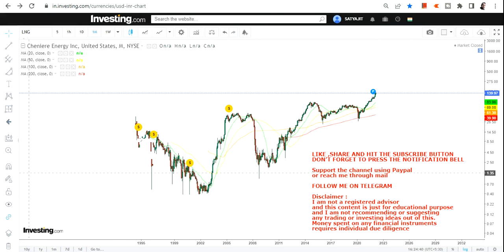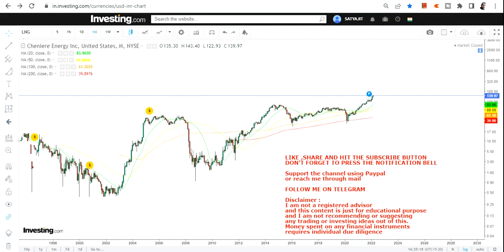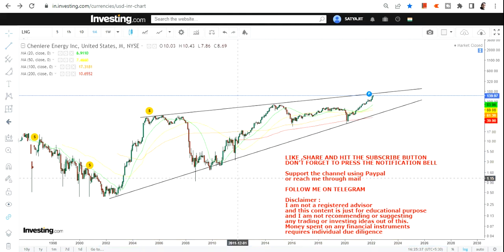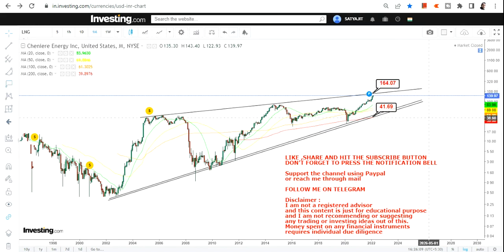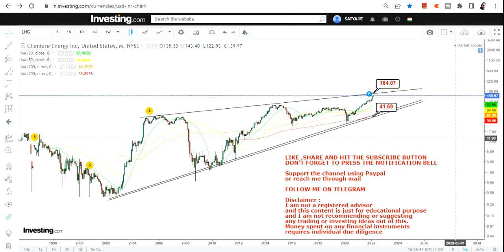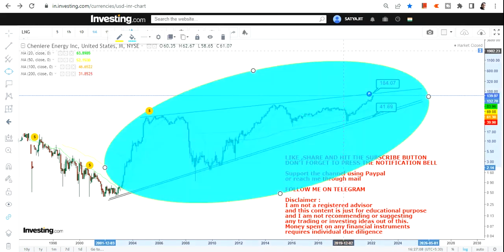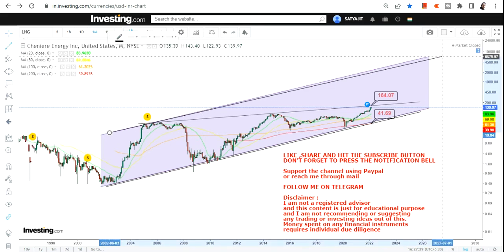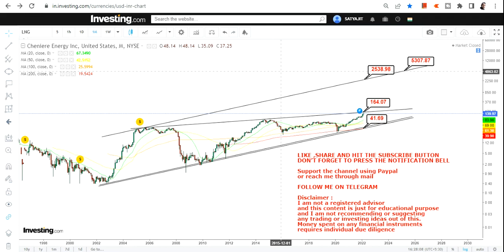CHENIERE ENERGY INC HUGE TREND | LNG PRICE TARGET | LNG TREND ANALYSIS | LNG STOCK FORECAST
About the video: Hello friends, in this video of my You Tube Channel, I am going to discuss about CHENIERE ENERGY INC HUGE TREND | CHENIERE ENERGY STOCK UPDATE |  CHENIERE ENERGY STOCK TARGET |  CHENIERE ENERGY STOCK ANALYSIS |  CHENIERE ENERGY STOCK NEWS |  CHENIERE ENERGY STOCK FORECAST |  CHENIERE ENERGY STOCK REVIEW |  CHENIERE ENERGY STOCK FORUM |  CHENIERE ENERGY STOCK |  CHENIERE ENERGY STOCK BUY OR SELL |  CHENIERE ENERGY STOCK AFTER HOURS

About the channel:
I will provide educational, informative and stock/financial market (satyajitdasgupta,cheniereenergy,lng) related contents in this channel